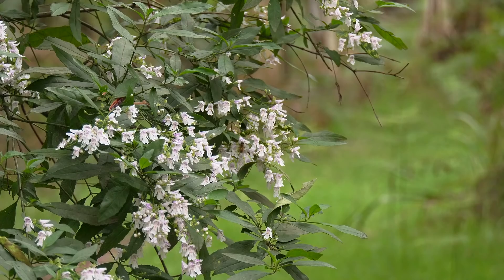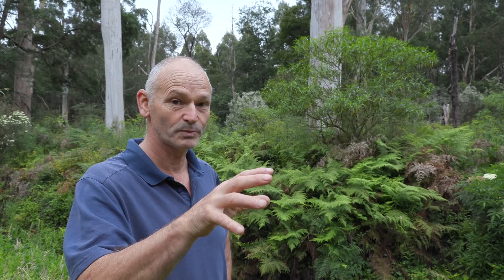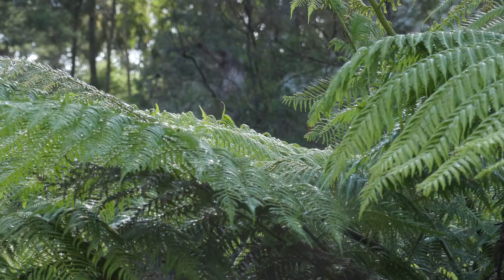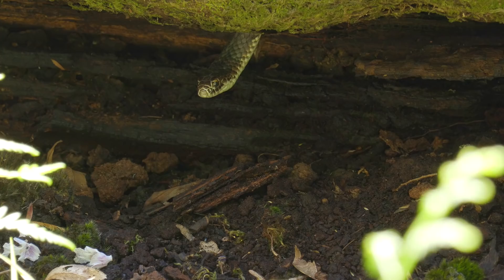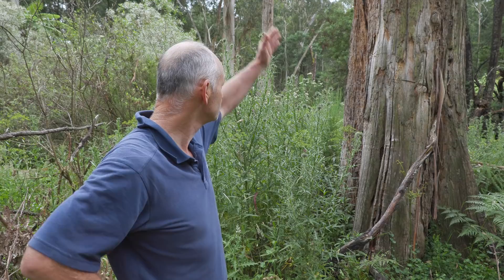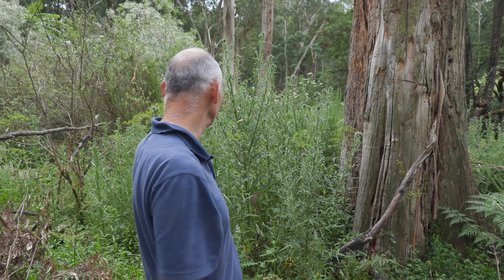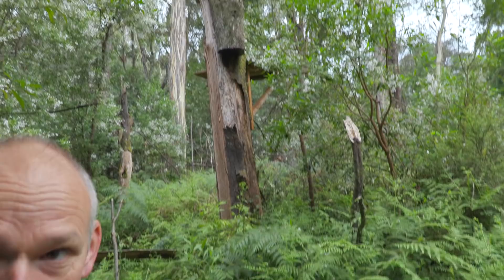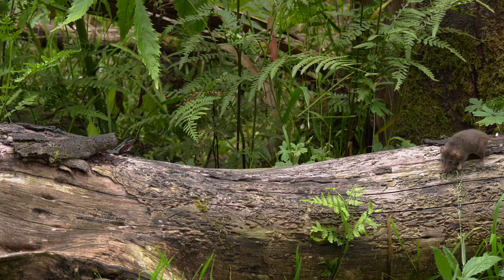Photography Filming: For the Love of Birds & Animals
In this video I take you on a tour in the reserve I call my office. lots of birds  nesting & the  Agile Antechinus